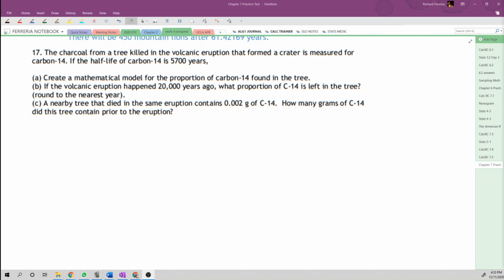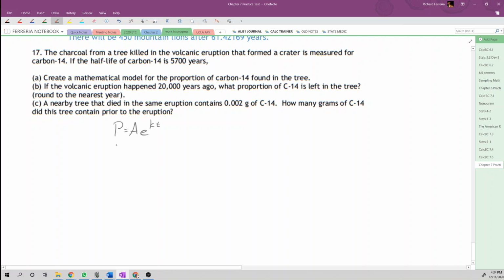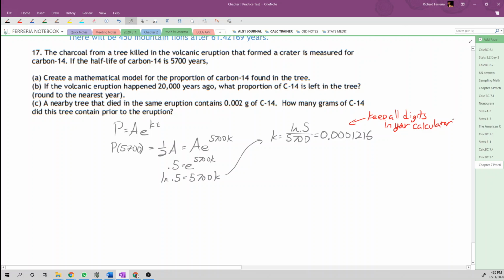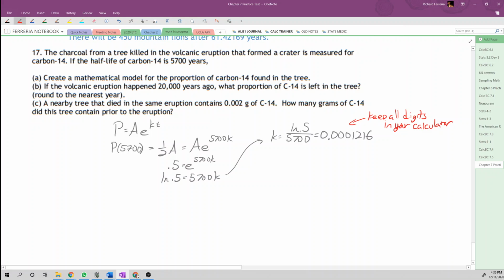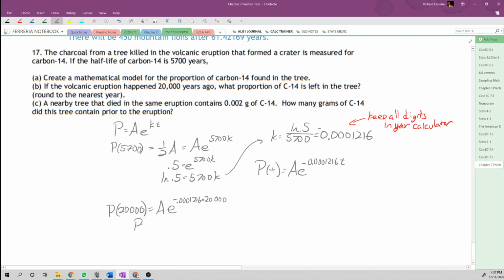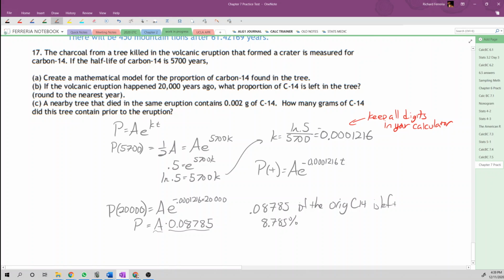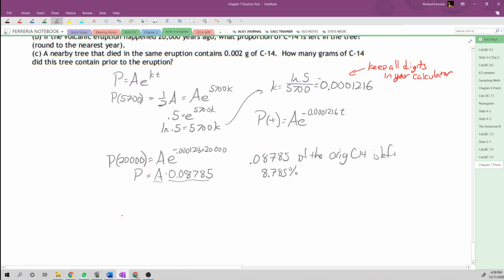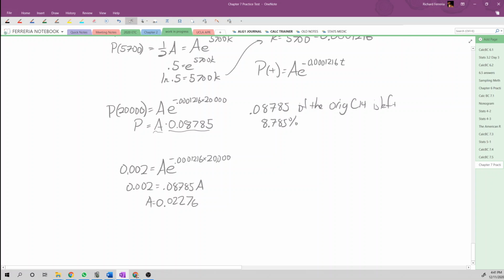Calculus Chapter 7 Practice Test #17